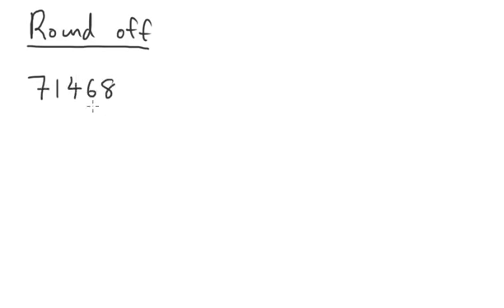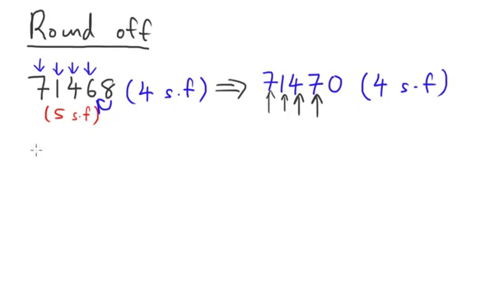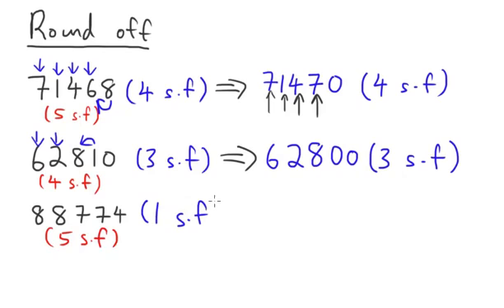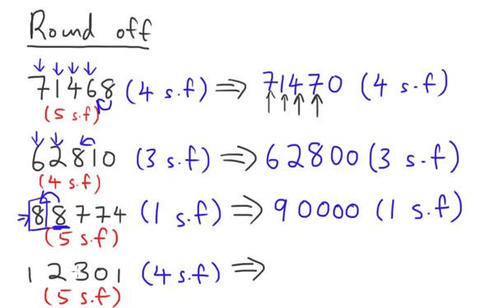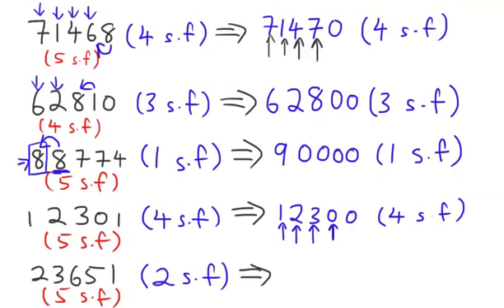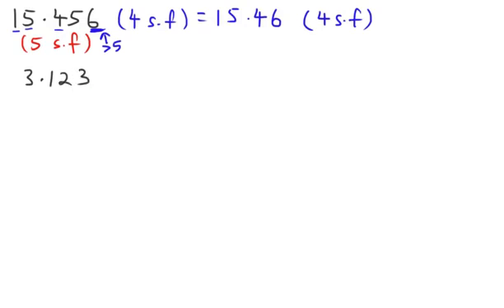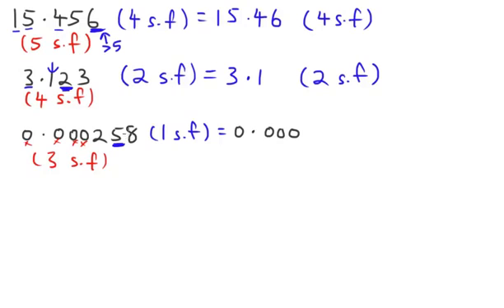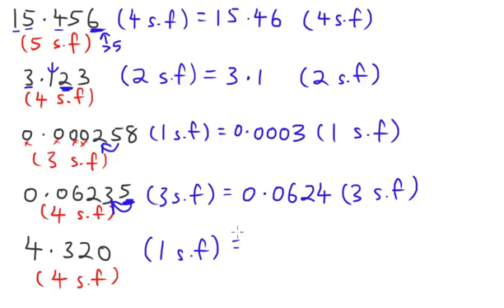11 Rounding Off Significant Figuresmp4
Introduction to Form 4 Mathematics